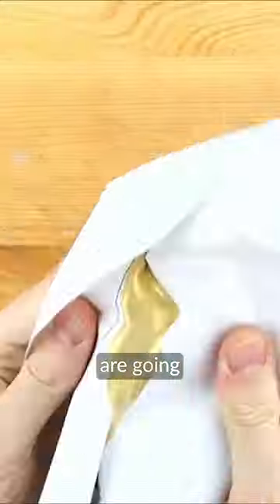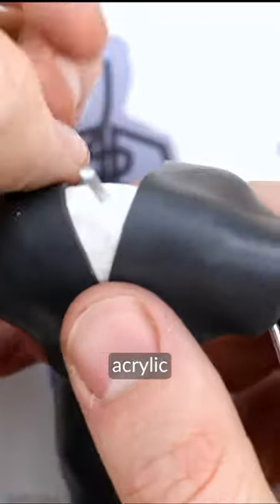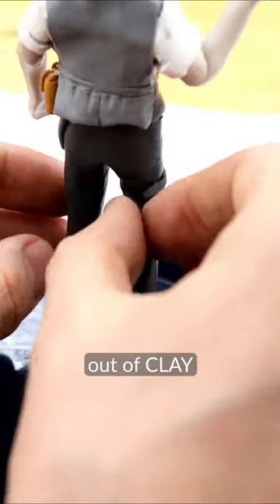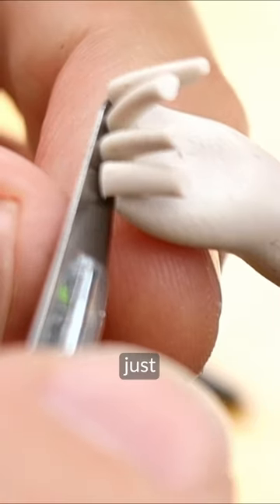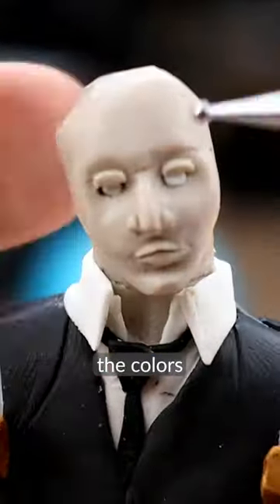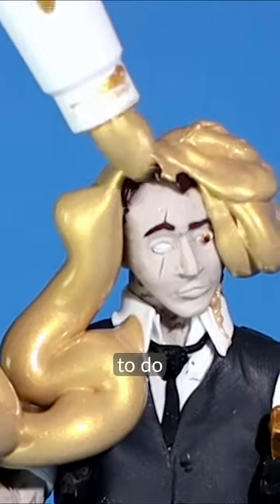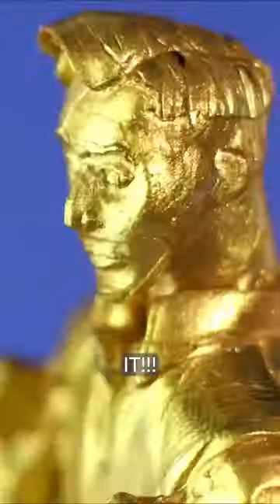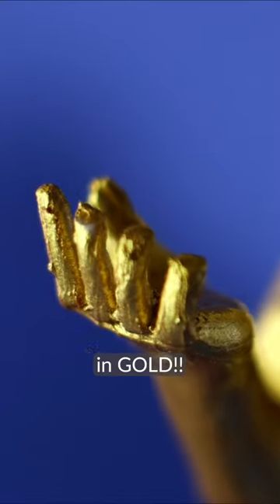GOLDEN Bath for MIDAS!! 🏆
Stay safe, stay creative!!